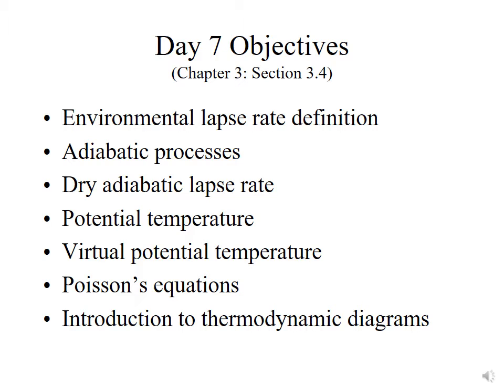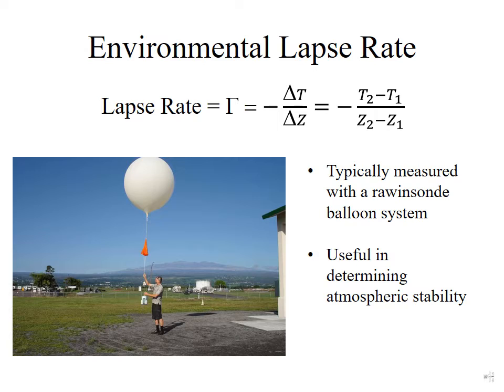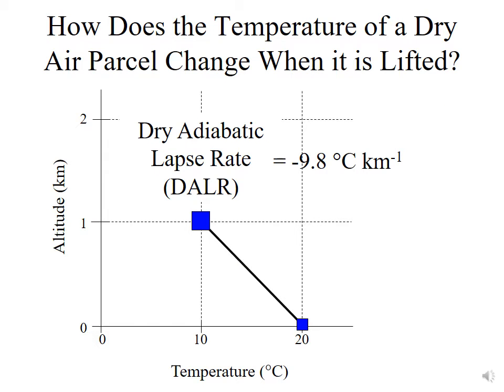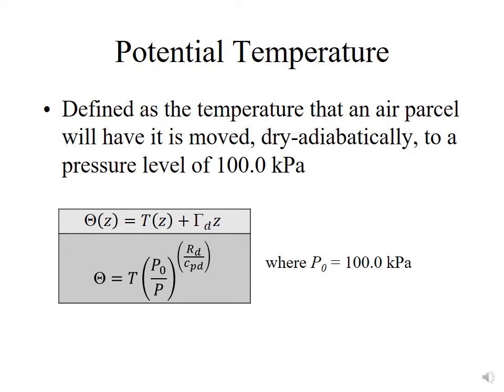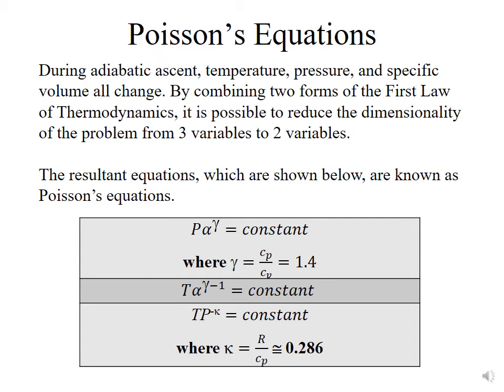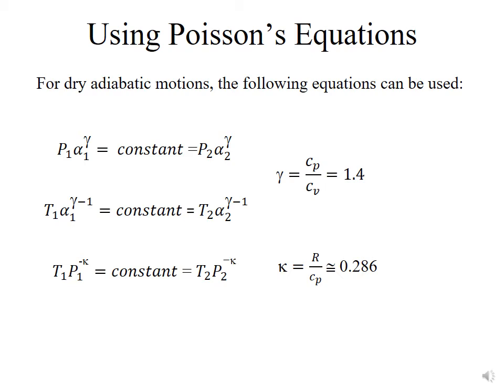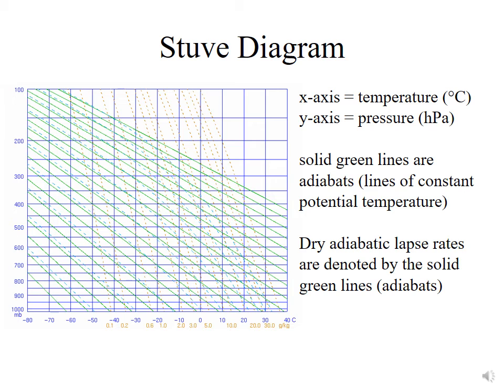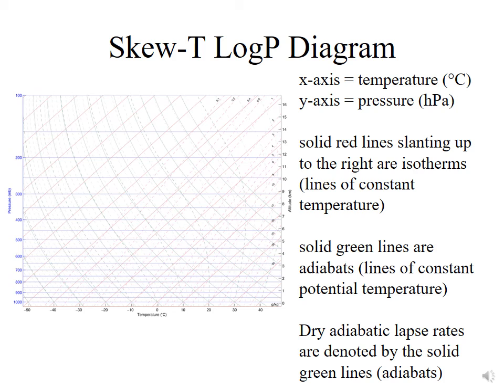ATMOS 5000-A Chap3 3.4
ATMOS 5000-A is an algebra-based introduction to atmospheric sciences based on the book "Practical Meteorology" by Dr. Roland Stull. This video focuses on Chapter 3 Section 3.4 on the topics of lapse rates, dry adiabatic motions, potential temperature, and Poisson's equations.